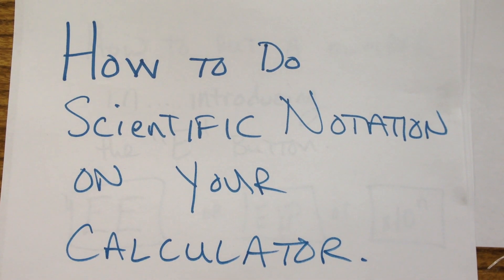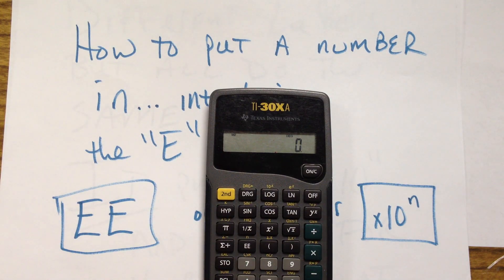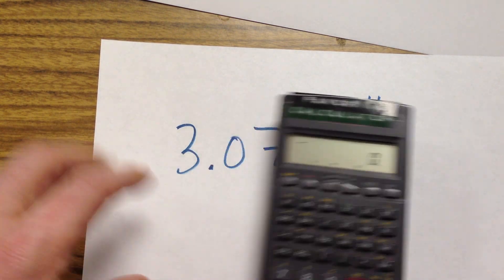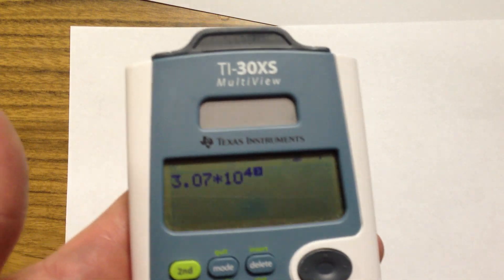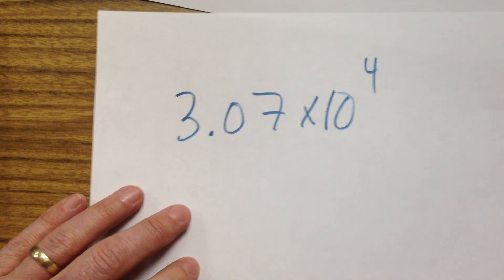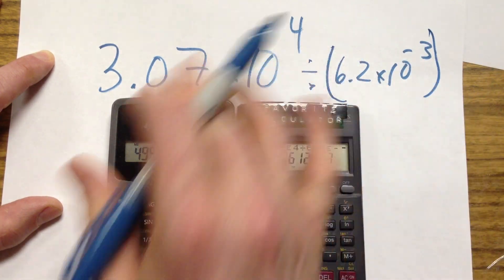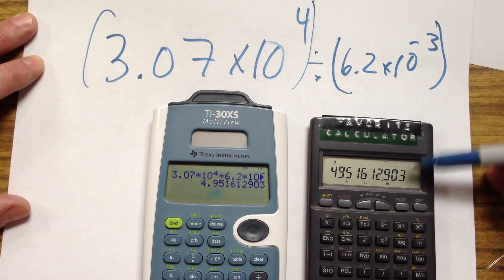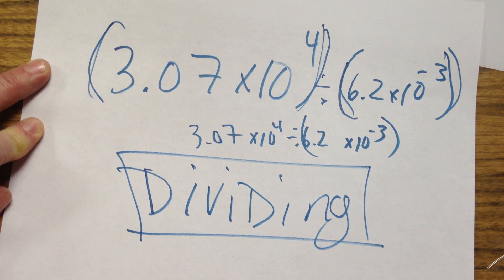Calculators with Scientific Notation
Kids these days don't know how to use a calculator to do scientific notation.  This lesson shows how to do so using several different commonly used models.